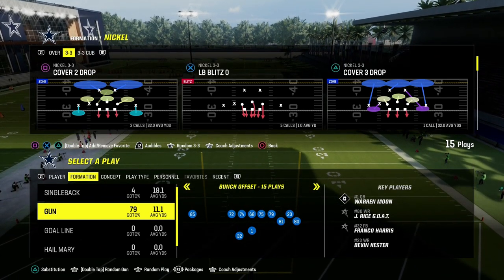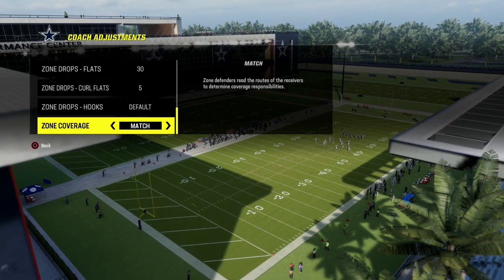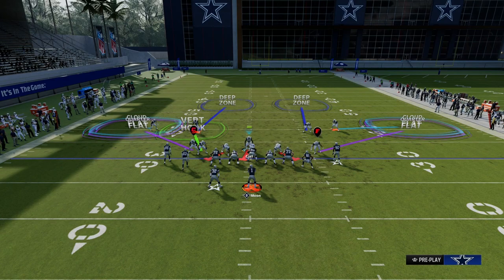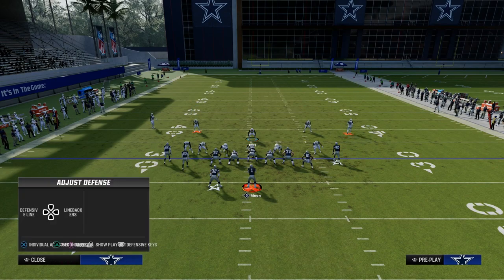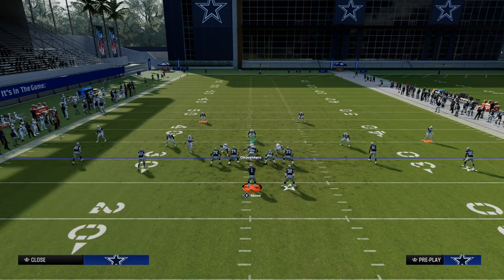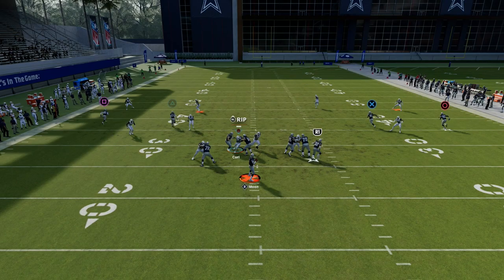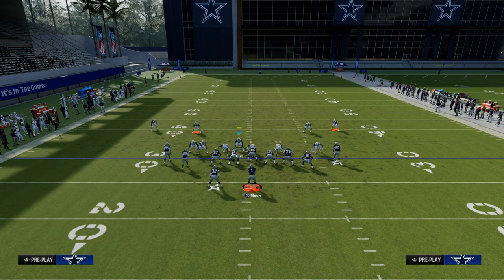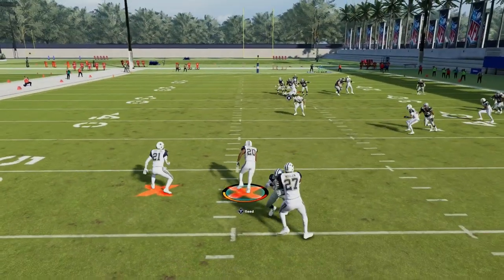How To Stop Gun Tight In Madden 24